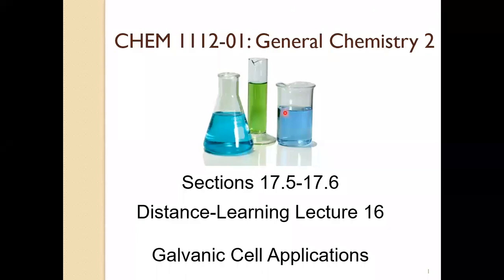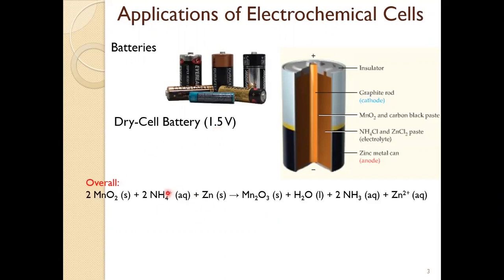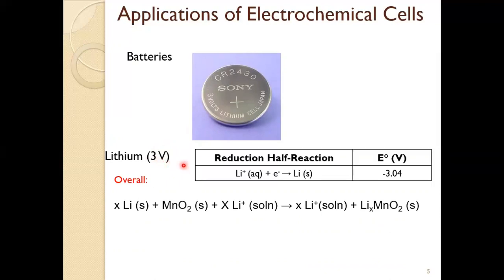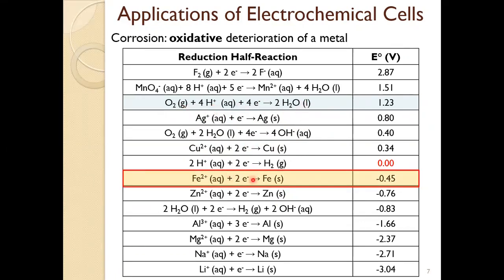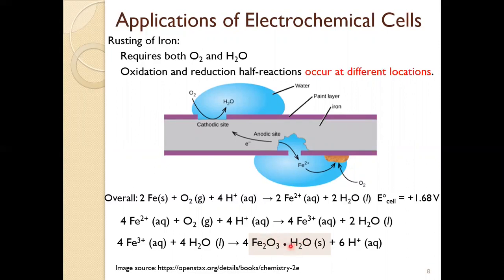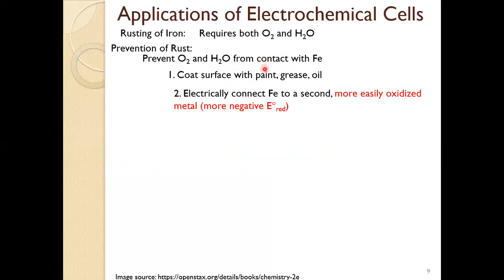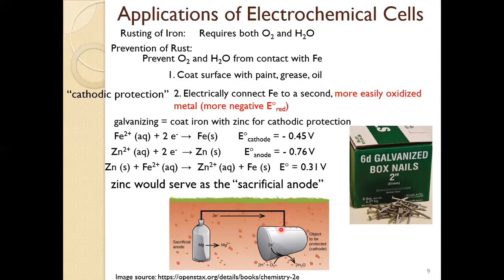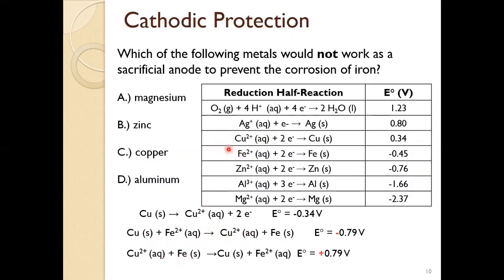CHEM 1112 Online Lecture 16 (Chapter 17: Galvanic Cell Applications)